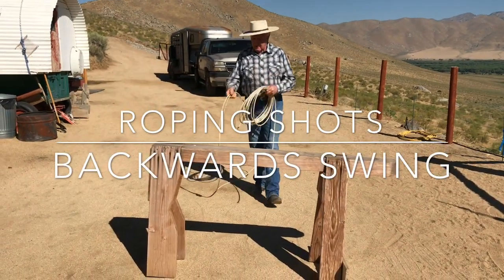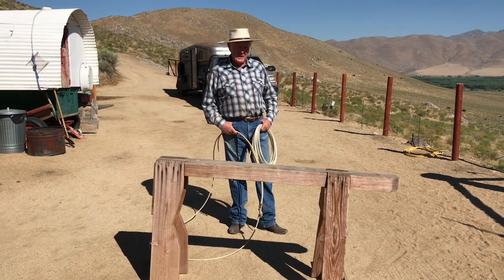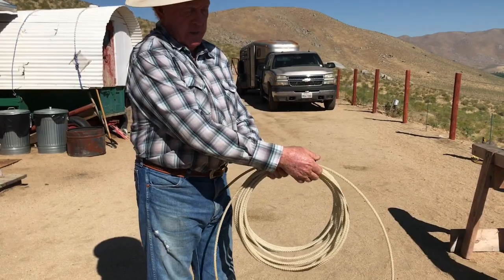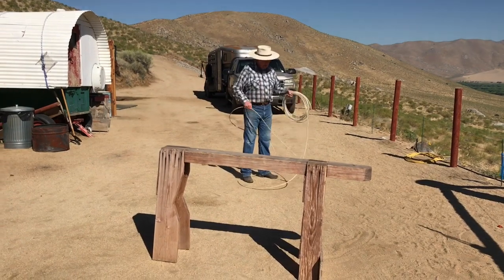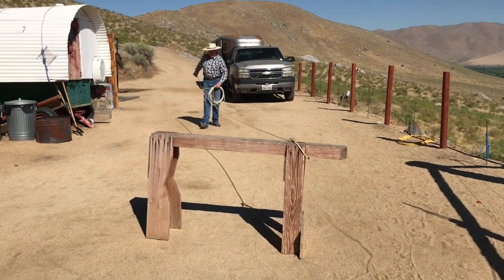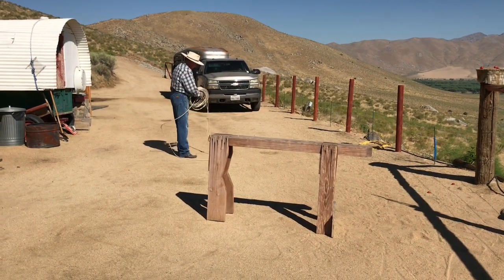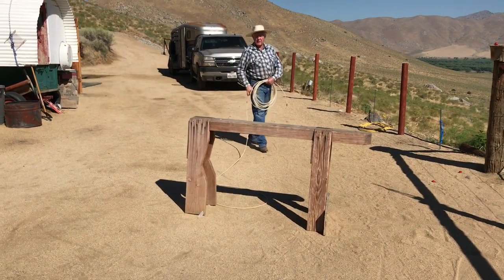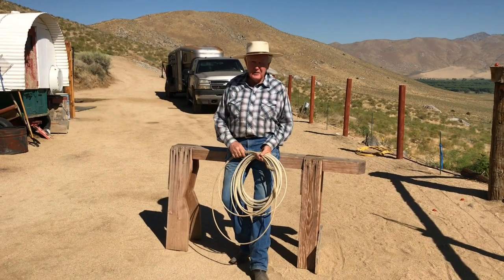Roping Shots - Backwards Swing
Pat goes over a head and heel shot using the backwards swing. He also touches on how to build a loop for some of the beginners out there and the how and why of roping front feet.